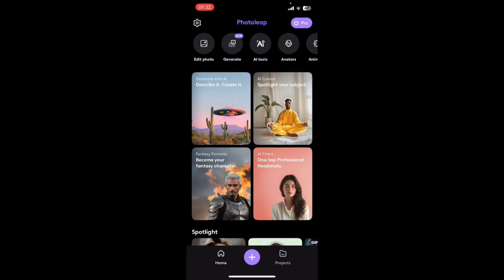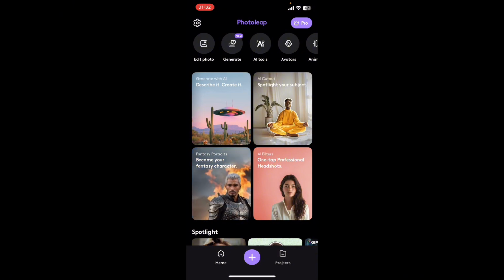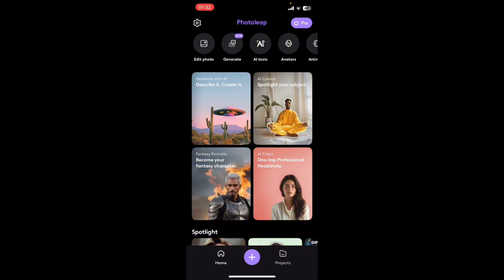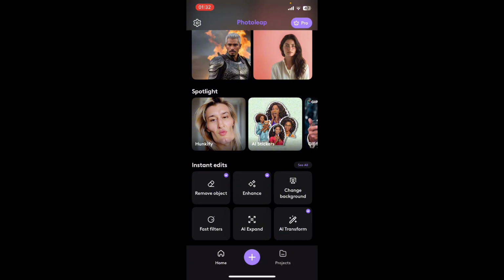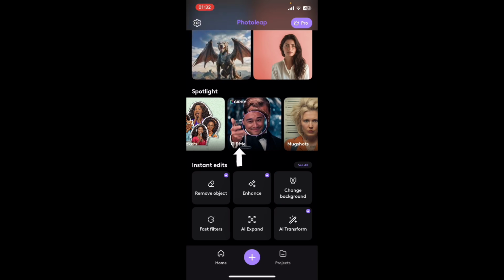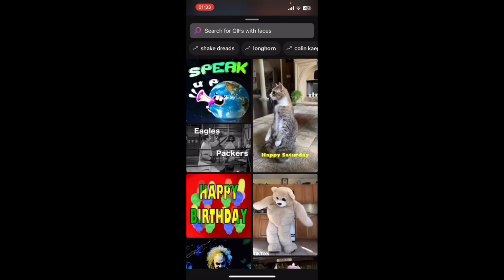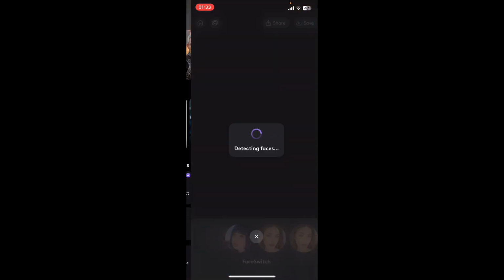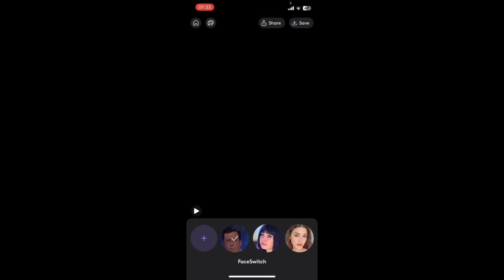How to Add a Face to a GIF Using Photoleap 2024 | Personalized Animations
Transform ordinary GIFs into hilarious or heartwarming creations by adding faces with Photoleap in 2024. This feature allows you to customize animations, making them perfect for sharing on social media or with friends. Elevate your GIF game and bring your imagination to life effortlessly.